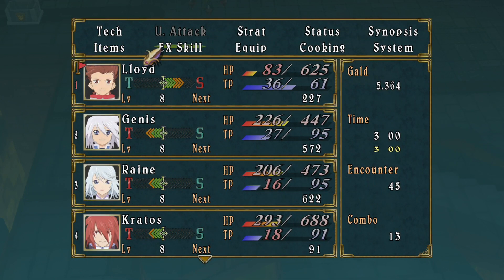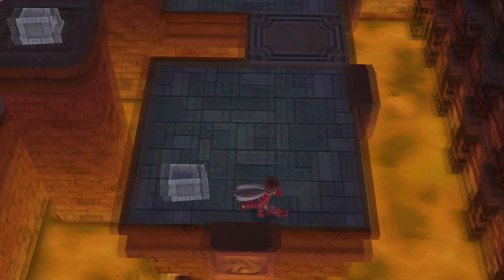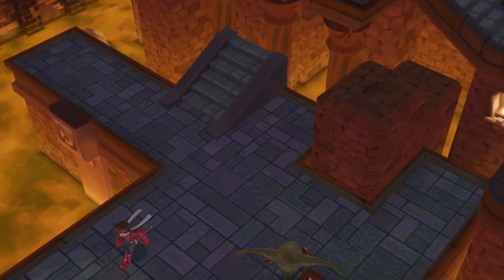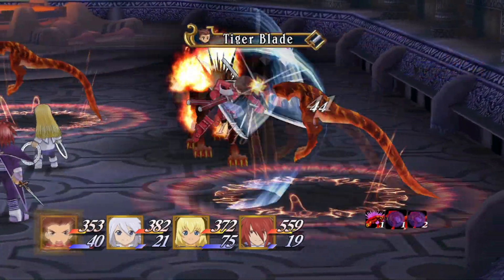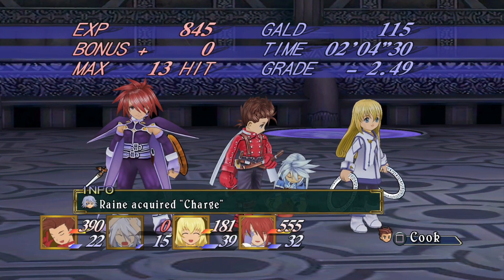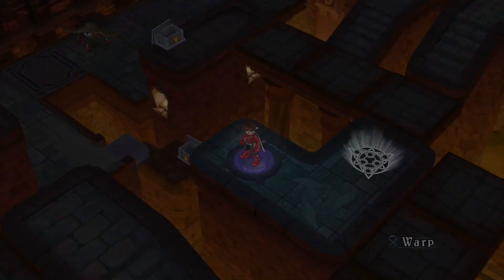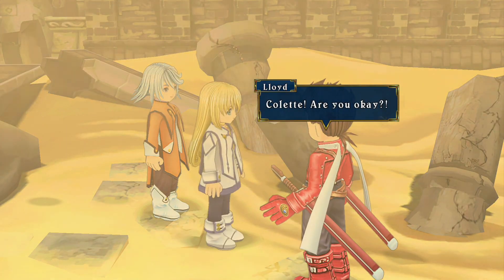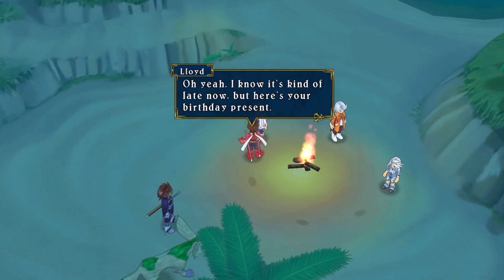Tales of Symphonia Remastered PS5 Playthrough with Chaos part 10: Vs Evil Red XIII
Also Colette has wings now, good for her

Tales of Symphonia is an action role-playing video game developed by Namco Tales Studio and published by Namco for the GameCube. The fifth main installment of the Tales series, it was released in Japan on August 29, 2003, in North America on July 13, 2004 and in Europe on November 19, 2004. In Japan, the game was ported for the PlayStation 2 with additional content and was released on September 22, 2004.

The game takes place in a fictional world called Sylvarant and follows Lloyd Irving. Lloyd accompanies his childhood friend, Colette Brunel, who is destined to go on a journey to save their world. The game's central theme is an "RPG that resonates with you".

Tales of Symphonia received generally positive reviews upon release. Critics praised the battle system, art direction, voice acting and character development, but had mixed reactions to the music and narrative, and criticized some graphical shortcomings. The game received a Japan Game Awards in 2003 and had received re-releases under the Player's Choice and PlayStation 2 the Best labels. In the United States, over 100 thousand copies were sold during the first two weeks and has sold 2.4 million copies worldwide across all platforms, making it the best-selling title in the franchise. The game has been adapted into seven manga collections, two novel series, seven drama CDs, and an OVA anime series. A sequel entitled Tales of Symphonia: Dawn of the New World was released for the Wii in 2008. Tales of Symphonia and its sequel were collected as a PlayStation 3 high definition release in Tales of Symphonia Chronicles in 2013. A Steam version was released on February 2, 2016. A remastered version was released for Nintendo Switch, PlayStation 4 and Xbox One on February 17, 2023.